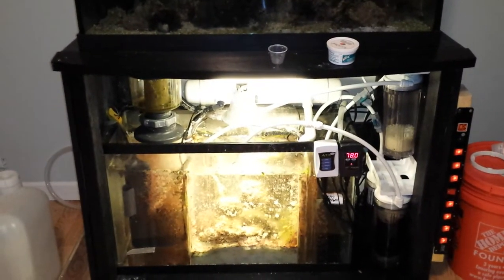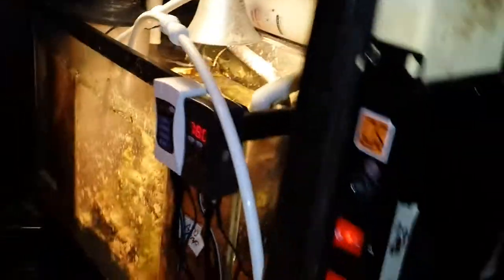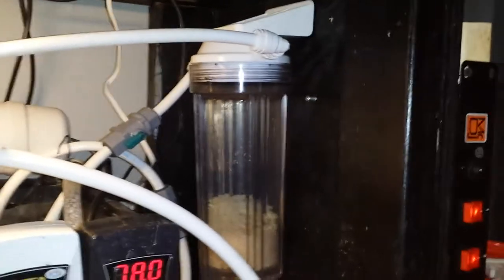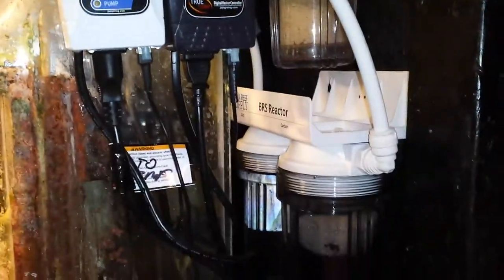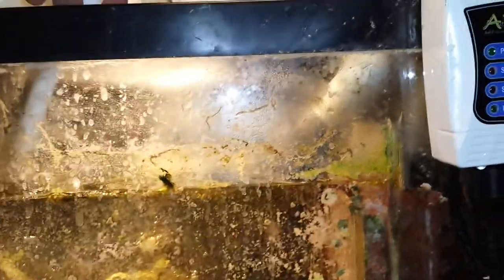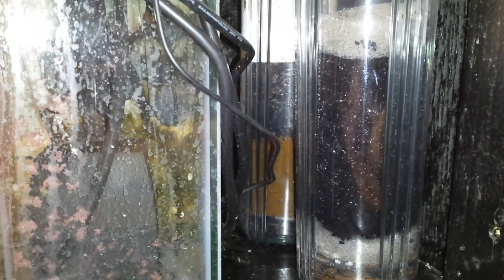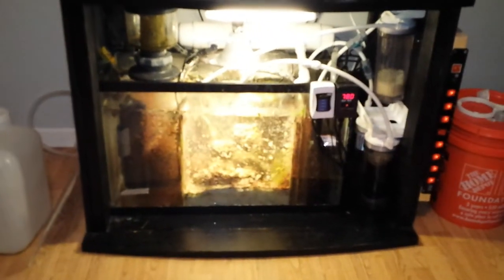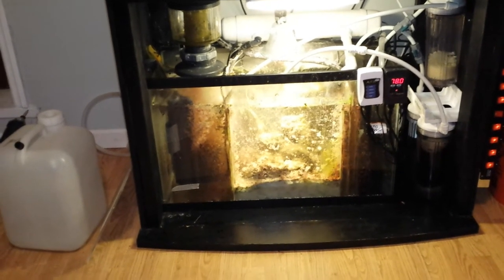Christmas reef aquarium goodies installed